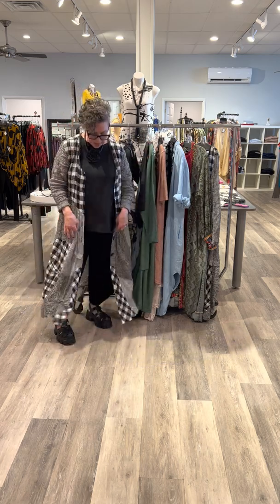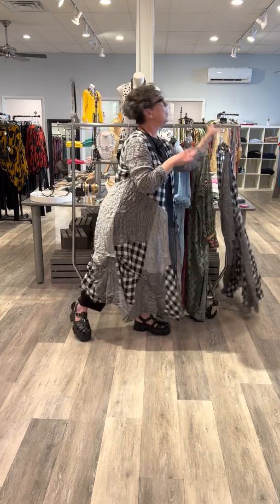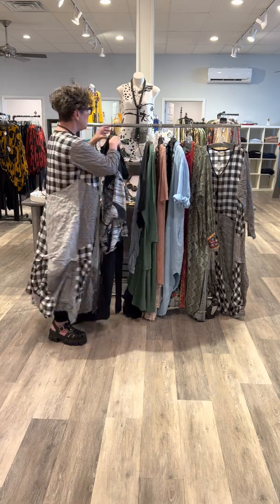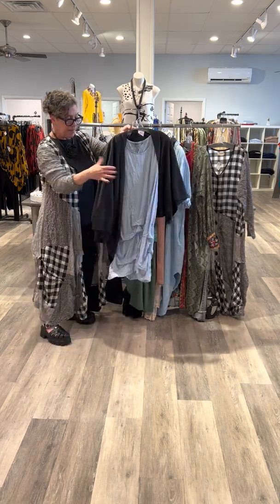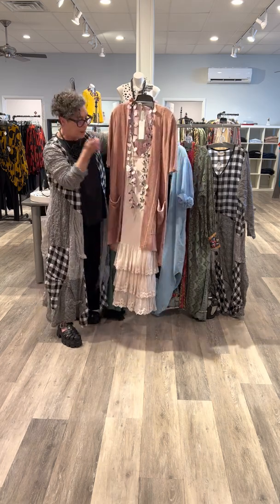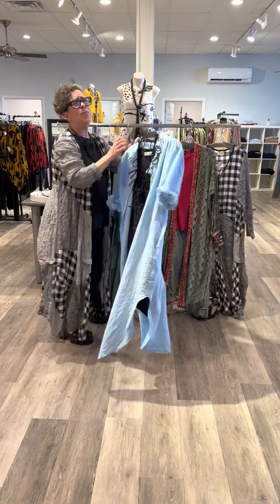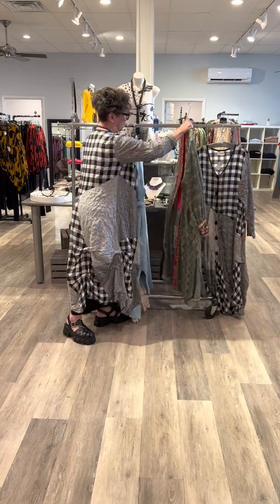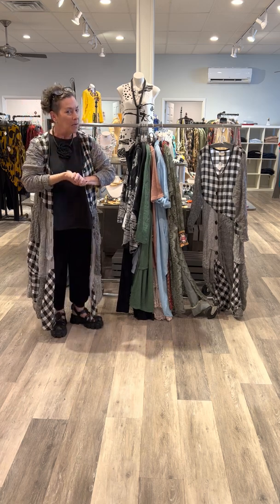Our very best Toppers (and why we love them)!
Toppers are some of the most versatile and amazing wardrobe items, especially during late Summer and into the Fall. We thought we'd put together a collection of our favorites for you, along with a few examples of how to make a topper work!